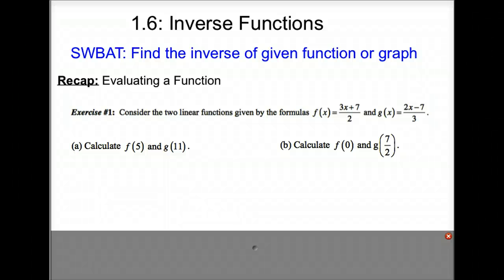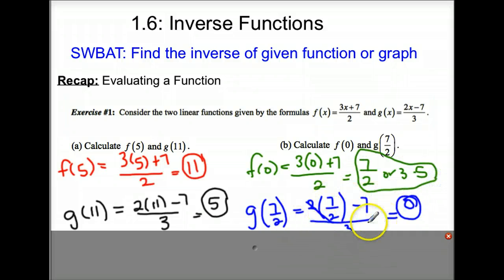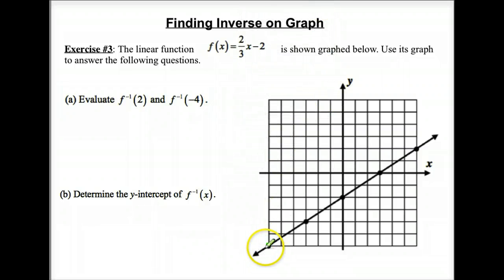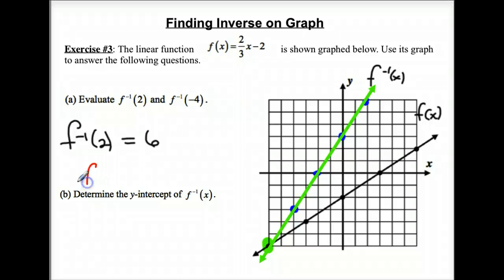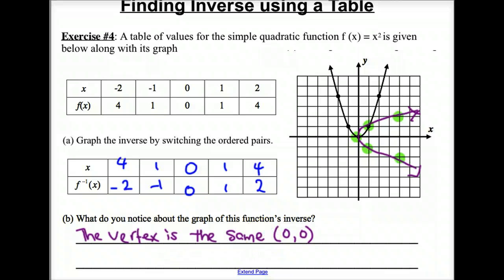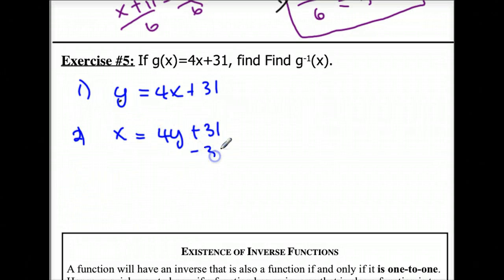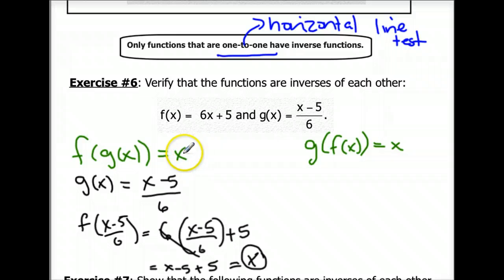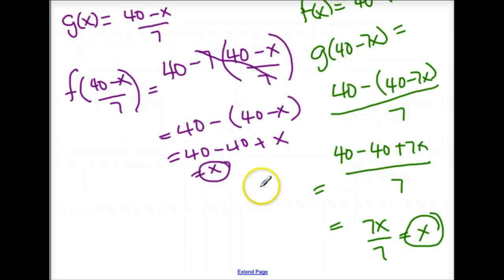1.6: Inverse Function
Inverse Functions Edit